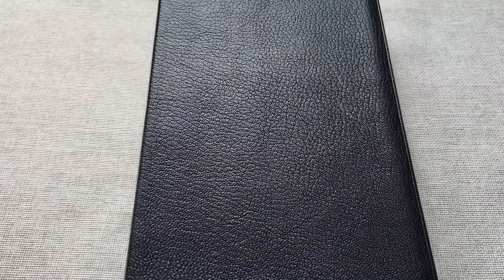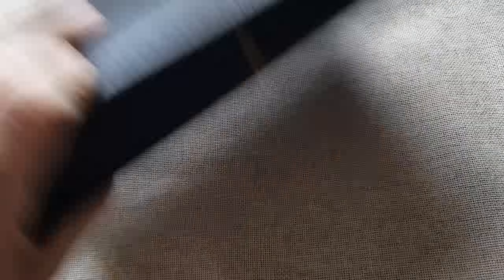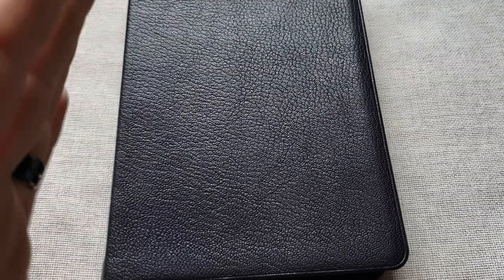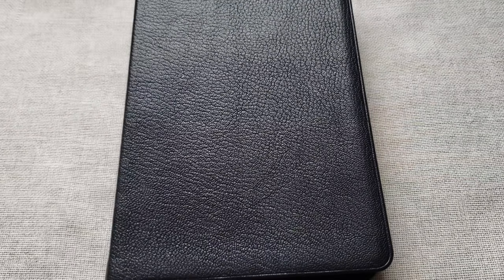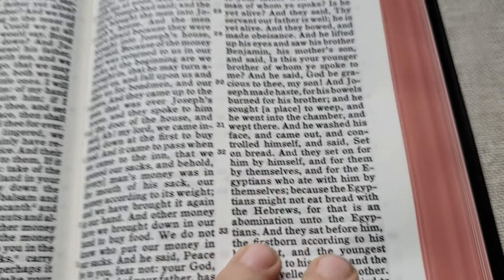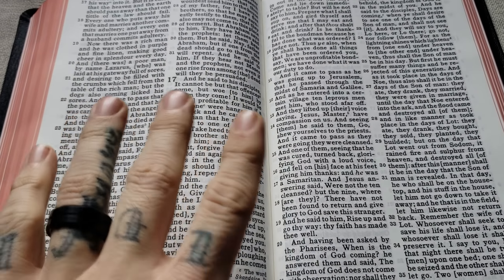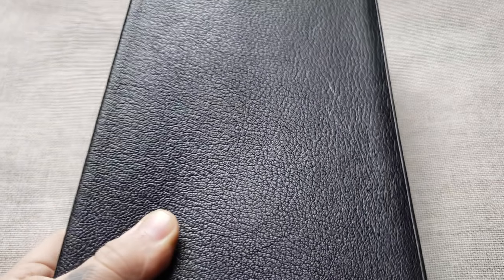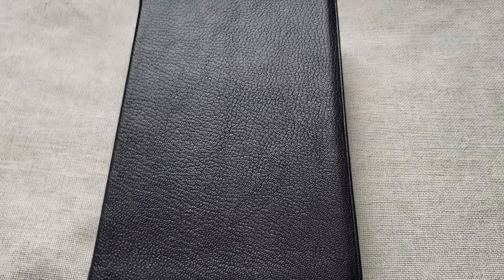BEST BIBLE OF 2018! 😀😀😀